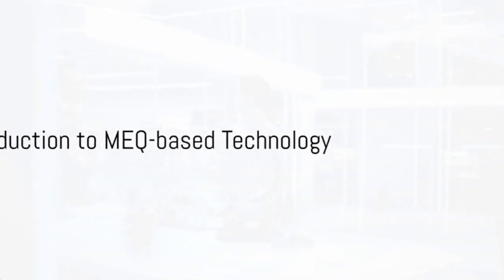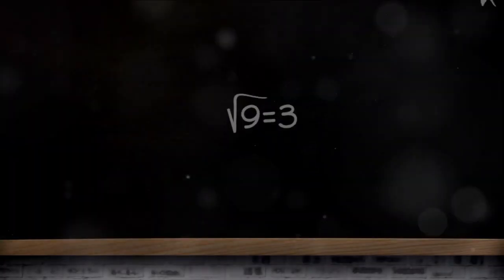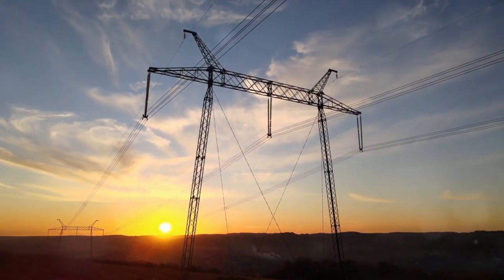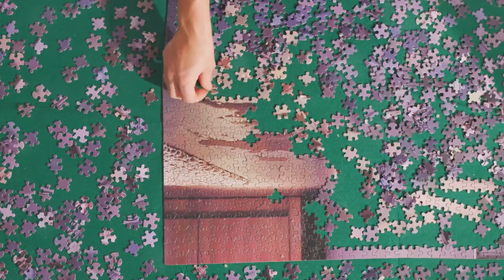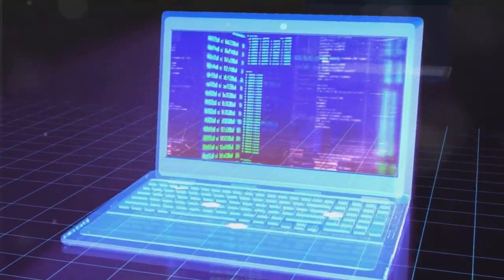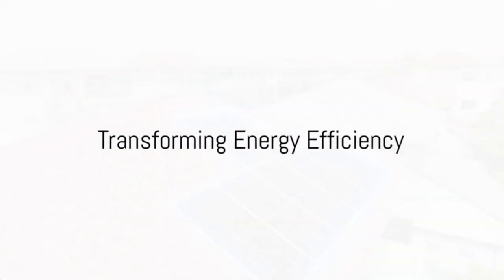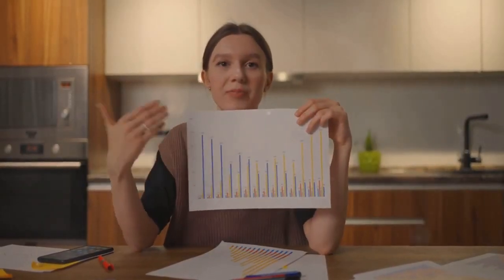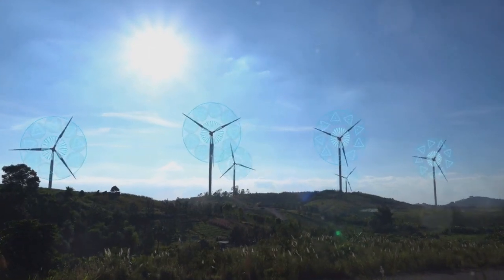Revolutionizing Energy with MEQ-Based Technology (2023)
Imagine a future where the energy and utilities sector undergoes a groundbreaking transformation, reshaping our energy landscape as we know it. This transformation is made possible by MEQ-based technology, rooted in the McGinty Equation, an innovation poised to revolutionize the energy and utility industry.

But what does this mean for you, and how does it work? Picture an energy grid operating with unparalleled efficiency, minimizing power losses, and maximizing the use of renewable resources. This is the promise of MEQ-based technology, akin to having a super-efficient manager for your energy grid, ensuring peak performance at all times.

One of the most significant challenges in the energy sector is managing the grid, which can be likened to a giant puzzle with pieces in constant motion. MEQ technology solves this puzzle in real-time, balancing supply and demand, ensuring stability, and reducing energy wastage.

Now, consider renewable energy, the future of energy generation. However, it comes with its unique challenges—solar panels don't always bask in sunlight, and wind turbines don't always spin. How do we optimize renewable energy systems? Here's where MEQ-based technology shines; it's like a crystal ball for utilities, predicting renewable energy generation with precision. This enables better integration and utilization of renewable resources.

But the magic of MEQ doesn't stop there. It extends its transformative impact to energy efficiency by analyzing and optimizing energy consumption patterns. MEQ-based solutions act as your personal trainer for energy consumption, helping industries and consumers find the most efficient way to use energy, lower costs, and contribute to a more sustainable future.

At Skywise.ai, we stand at the forefront of this energy revolution powered by MEQ-based technology. Our solutions harness the computational prowess of MEQ to drive advancements in grid performance, renewable energy integration, and energy efficiency.

The energy and utilities sector is on the verge of a quantum leap in performance and sustainability, and the journey has already begun. Are you ready to embark on this quantum energy journey and illuminate the future of energy and utilities with Skywise.ai? Explore the limitless potential of energy innovation fueled by MEQ-based technology. Join us in shaping a brighter future with Skywise.ai.